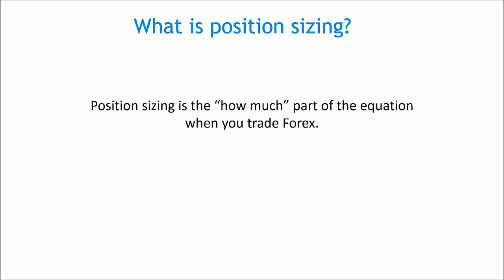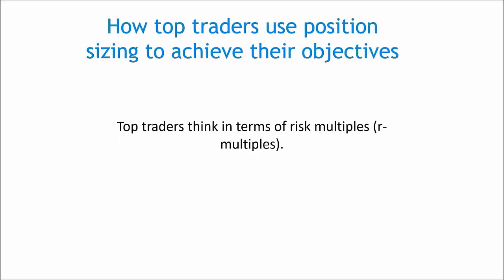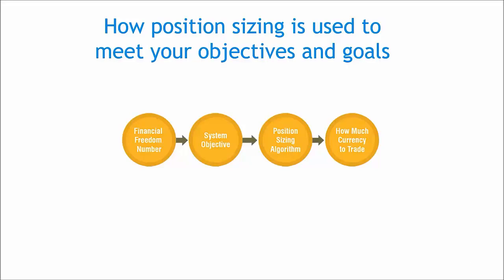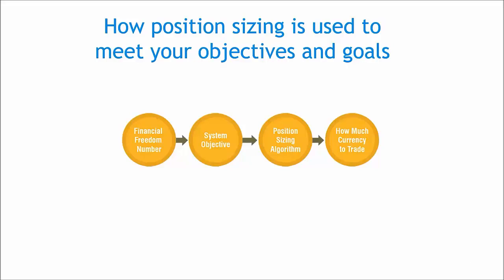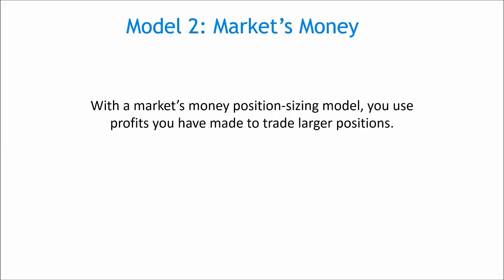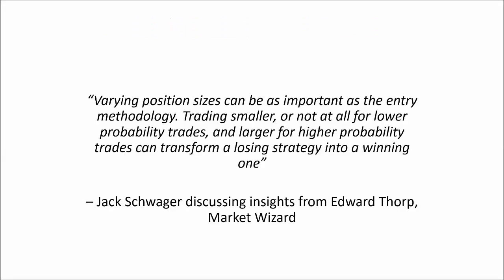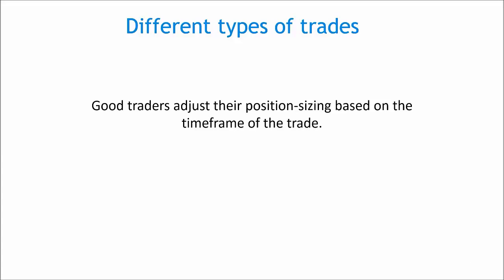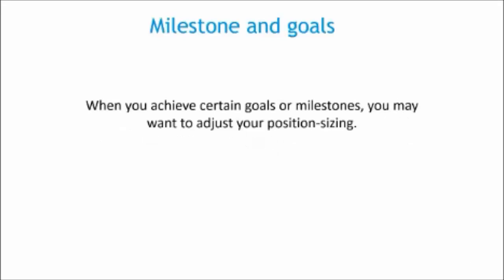Lesson #7 You Achieve Your Goals Through Your Position Sizing Not Your E